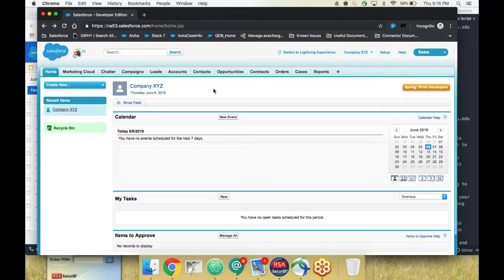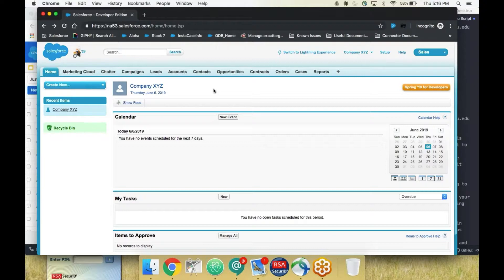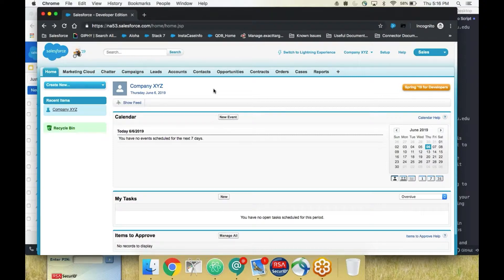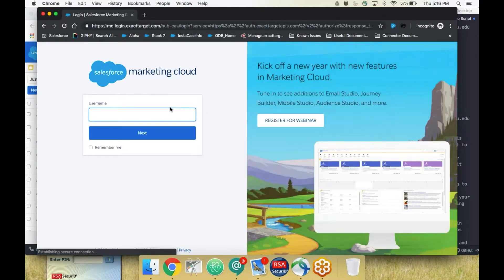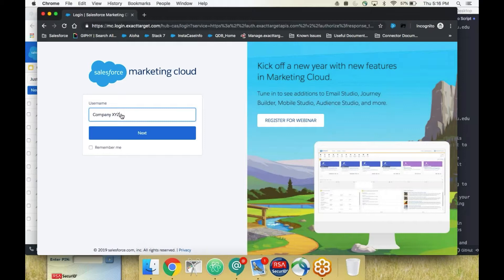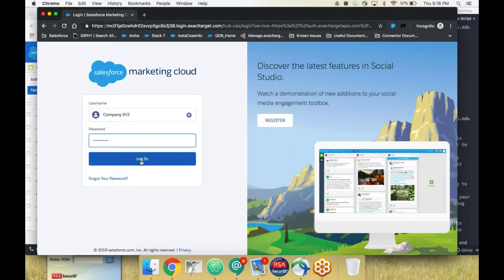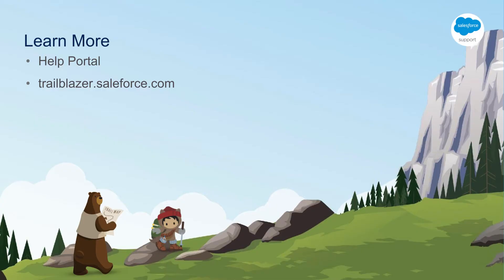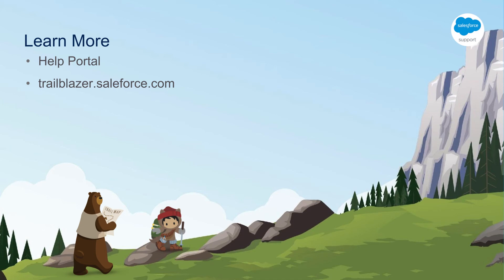How to Map a Salesforce User with a Marketing Cloud User in Salesforce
Learn how to map a Salesforce User with your Marketing Cloud User in Salesforce with this step by step guide.
NOTE: You must have Admin permission rights to perform this function.